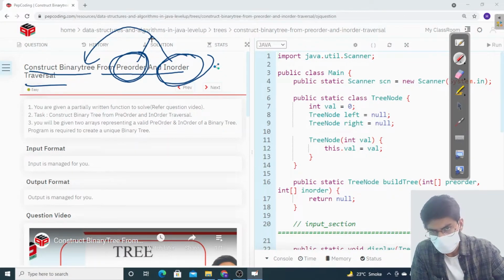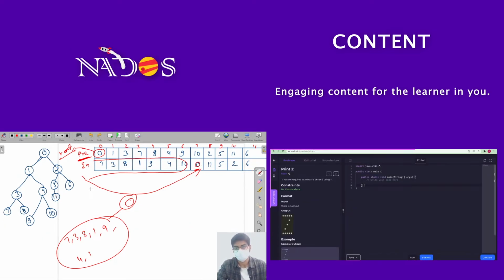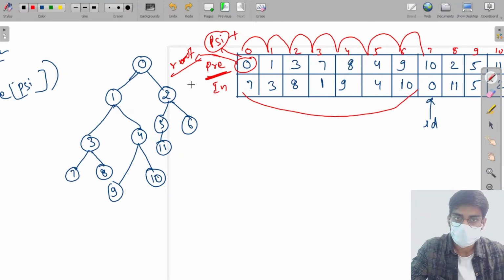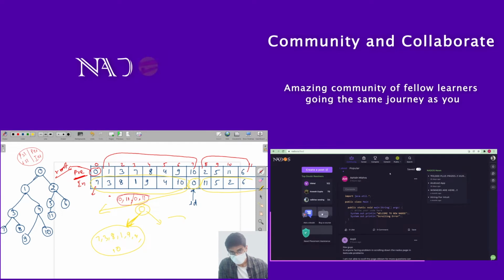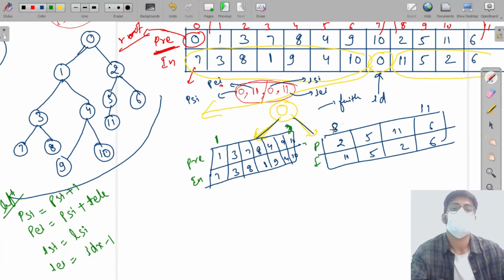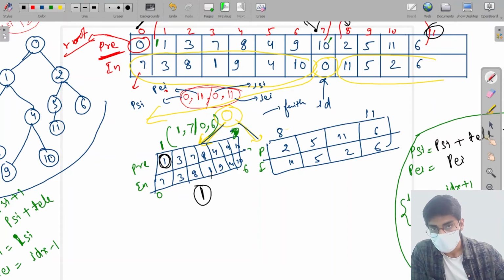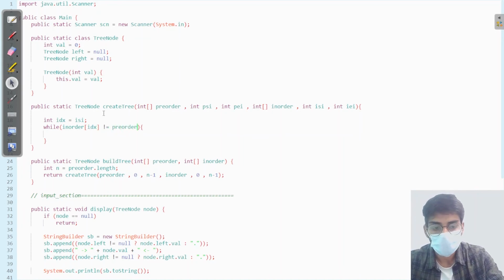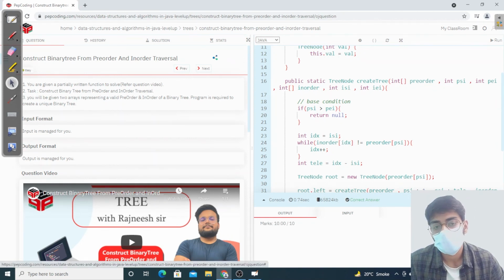Construct Binarytree From Preorder And Inorder Traversal | Trees | In English | Java | Video_8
Question Name:
Construct Binarytree From Preorder And Inorder Traversal

Question Statement:
1. You are given a partially written function to solve(Refer question video).
2. Task : Construct Binary Tree from PreOrder and InOrder Traversal.
3. you will be given two arrays representing a valid PreOrder & InOrder of a Binary Tree. Program is required to create a unique Binary Tree.

Topic: Construct Binarytree From Preorder And Inorder Traversal trees binary Tree

TimeComplexity: O(n^2)

SpaceComplexity: O(1)